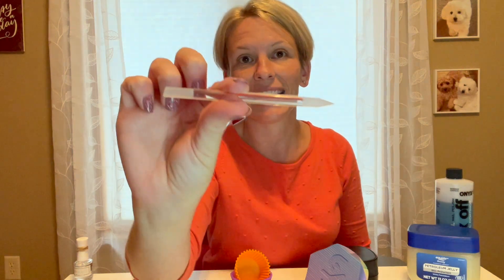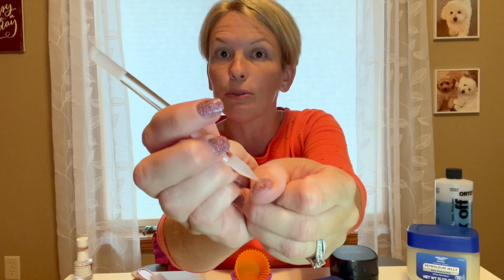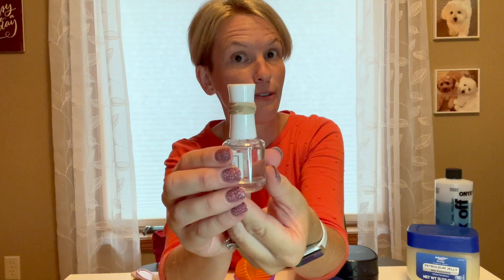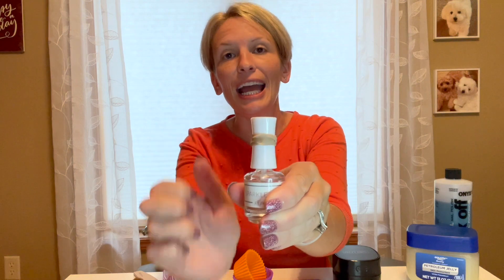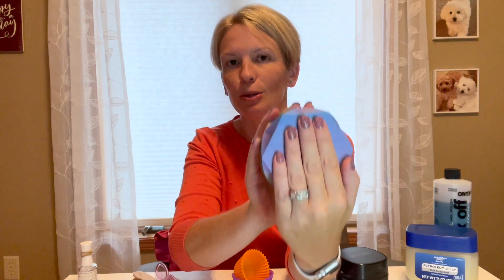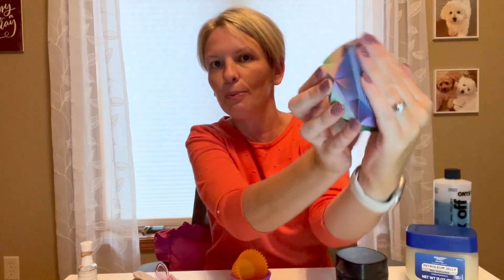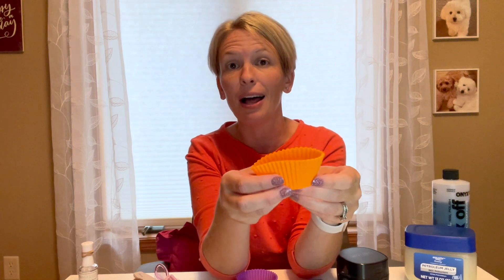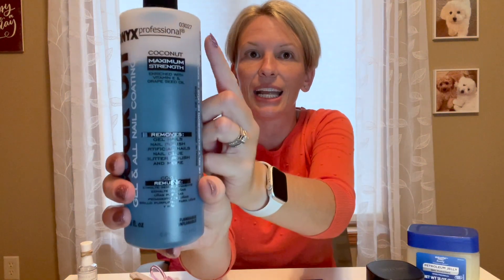Nail Dip Essentials || My Favorite Things ✨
Are you just beginning your at home nail dip journey and wondering what tools you need? Don't let all the choices overwhelm you and stop you from achieving a flawless result with your nail dip powders.

Let me show you a few of my favorite items that help with preparing, applying, cleaning up, and removing my nail dip manicures. These essentials will have you rocking your most gorgeous nails like a pro in no time!

00:00 Introduction
00:18 Preparation
04:02 Application
06:21 Clean Up
07:15 Removal

Check out the list below to see a few of the unique items I use (and love!):